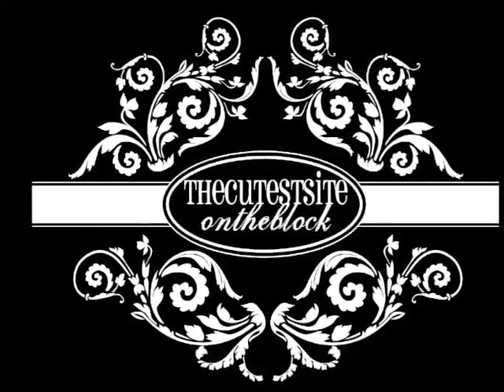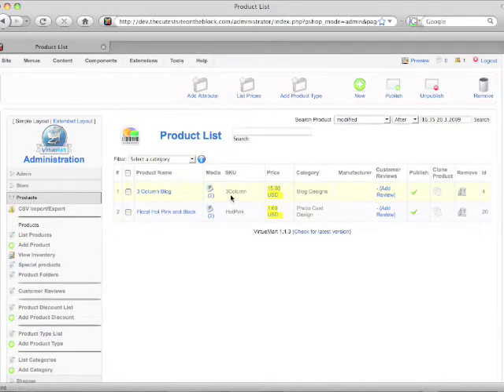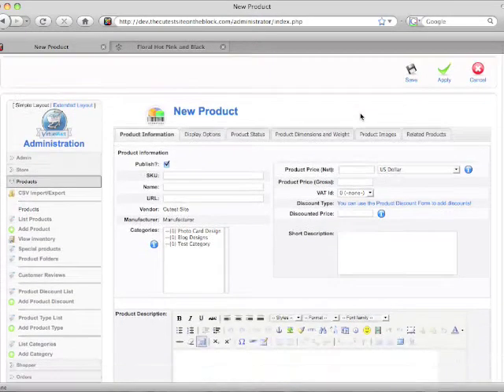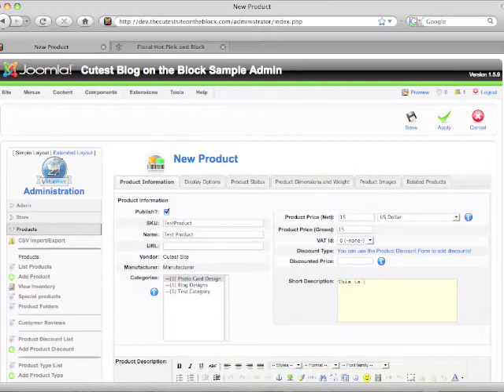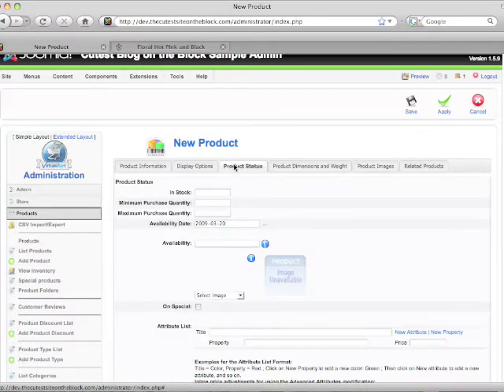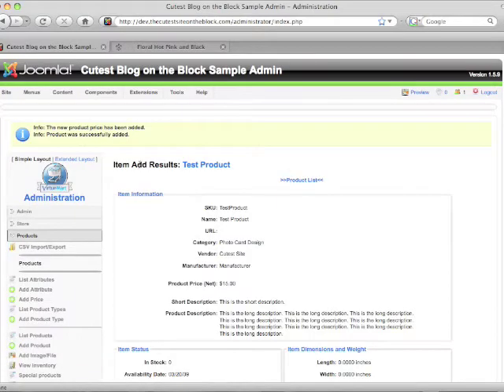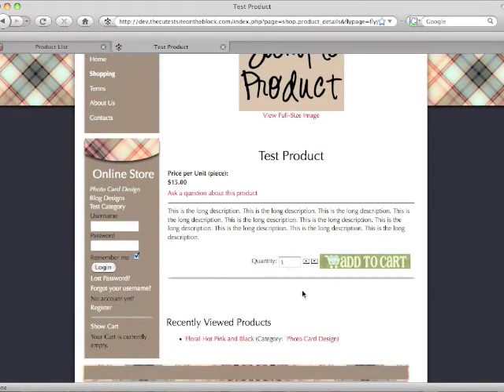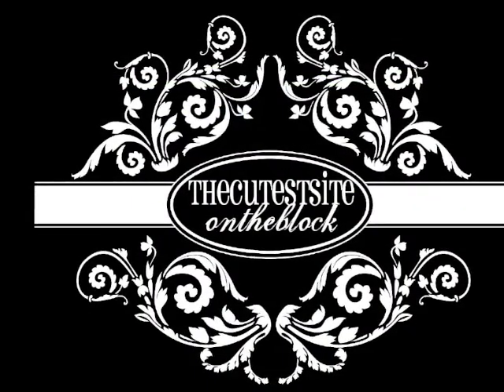Shopping Cart - Adding Products